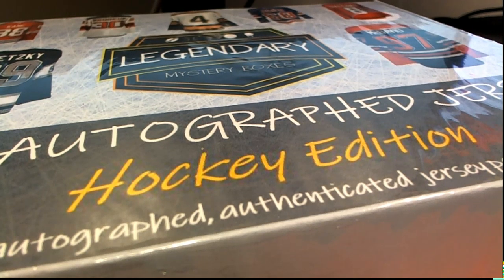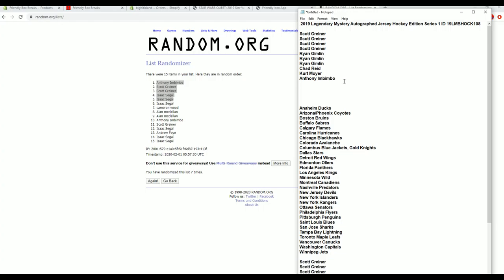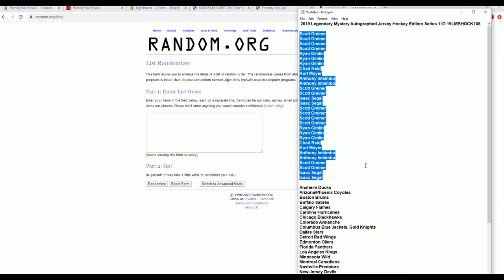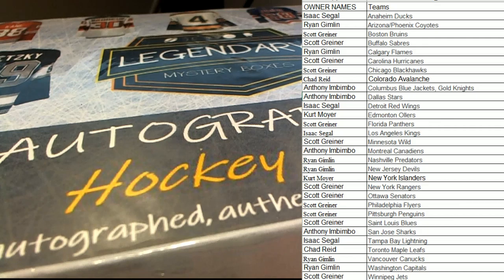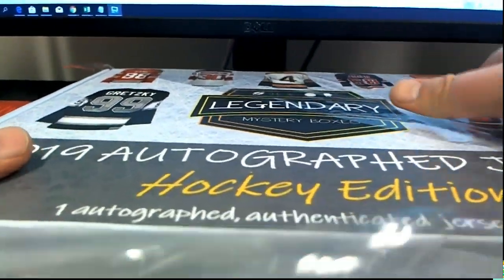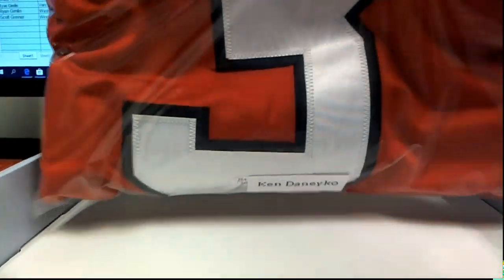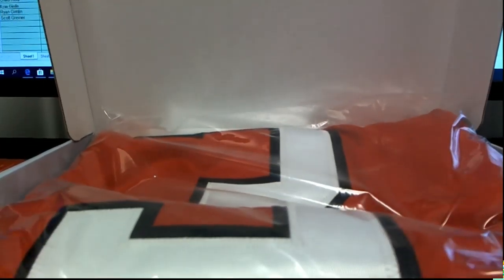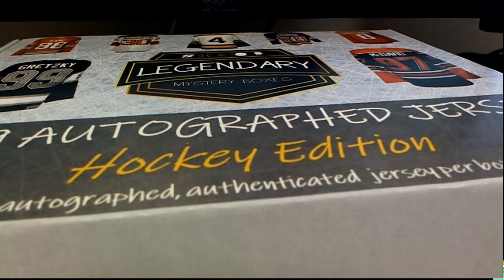2019 Legendary Mystery Autographed Jersey Hockey Edition Series 1 ID 19LMBHOCK108